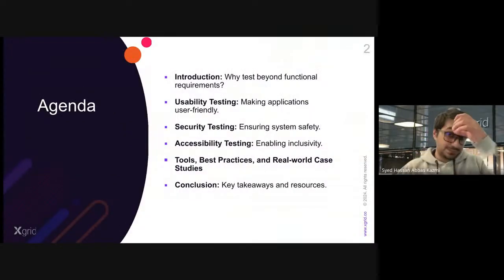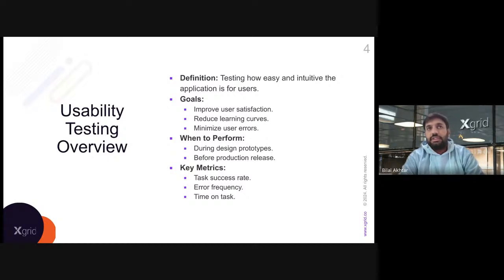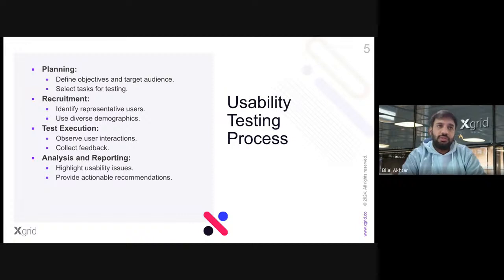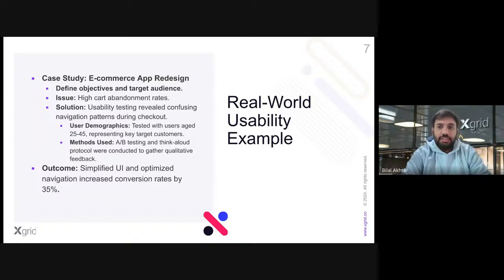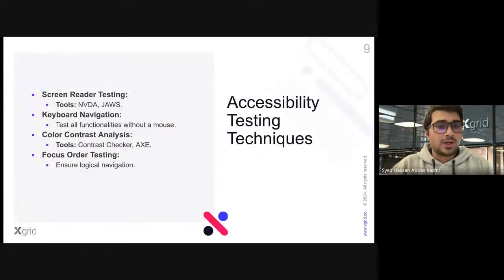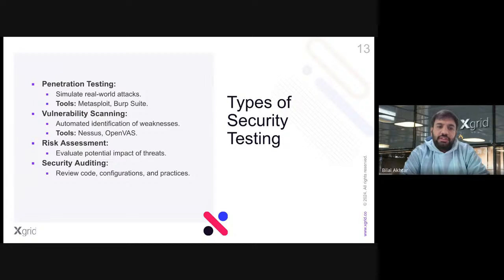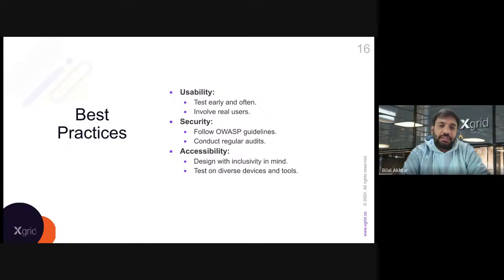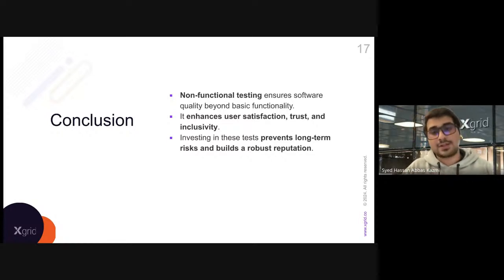Testing Beyond Functional Requirements: Unlocking Comprehensive Quality Assurance (TOI)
Join us for an insightful live session on Testing Beyond Functional Requirements! In this session, we’ll explore how quality assurance extends far beyond just verifying whether a system works as intended. Learn about the importance of non-functional testing, security testing, usability, performance, and more to ensure your product delivers exceptional value to users.

We'll cover strategies for:

- Non-functional testing (performance, security, scalability)
- Usability testing to enhance user experience
- Exploratory testing and discovering hidden issues
- Best practices for thorough test coverage
- Real-world examples of testing beyond functional requirements

Don't miss out on this opportunity to elevate your testing strategy and ensure the highest quality product. Join the conversation, ask questions, and let's dive deep into comprehensive testing methodologies! 🚀